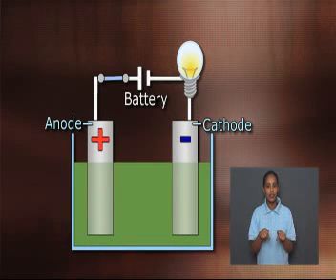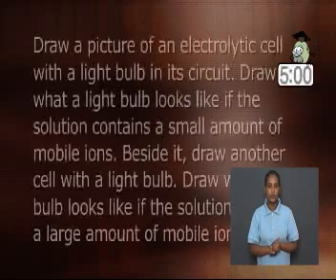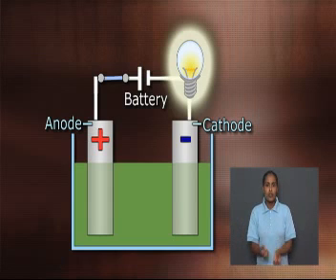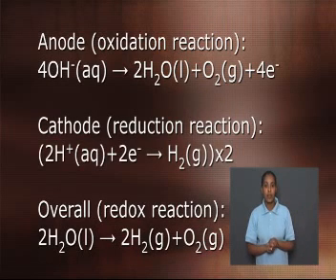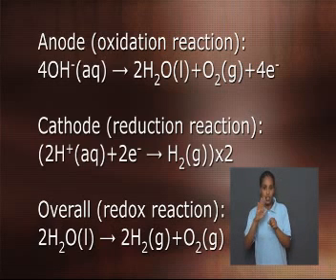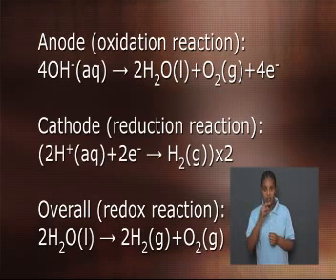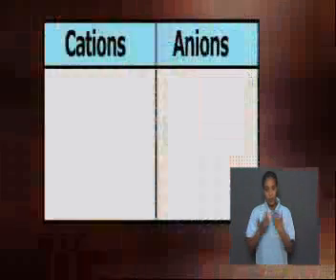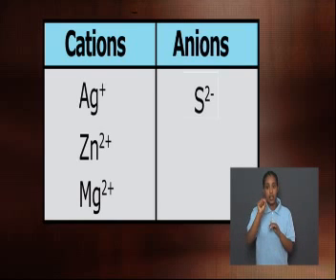chem 12 04 07